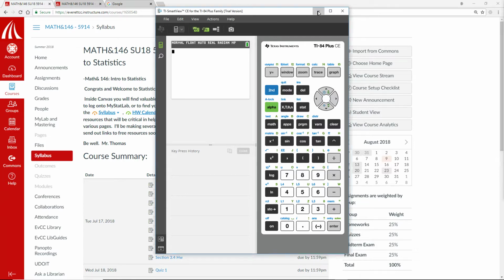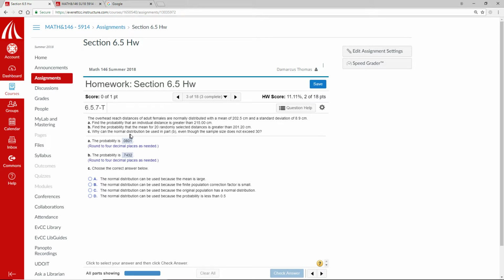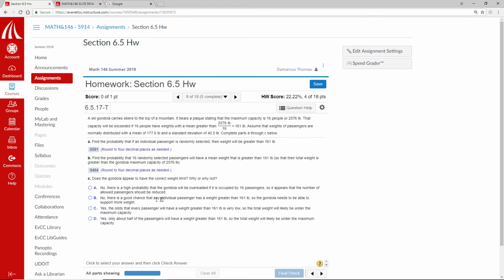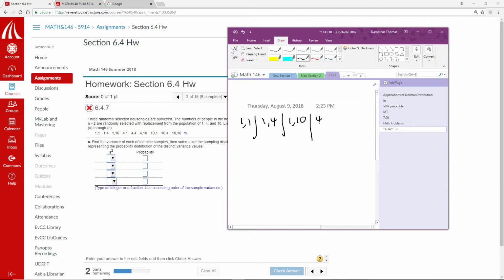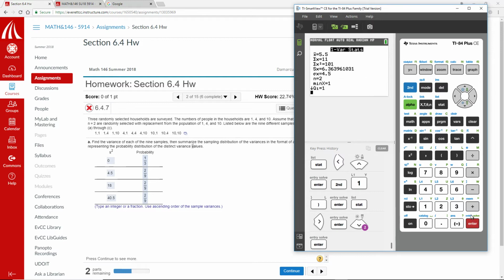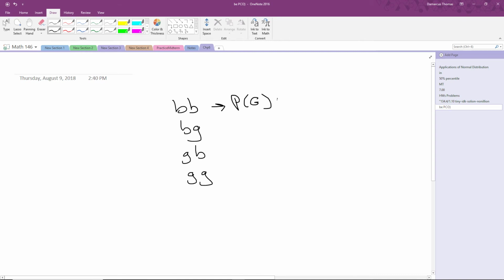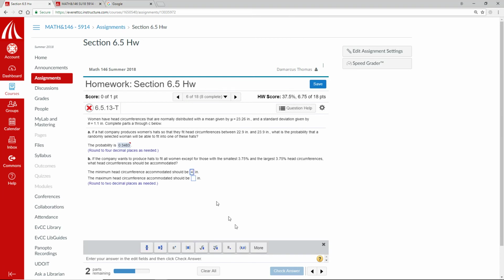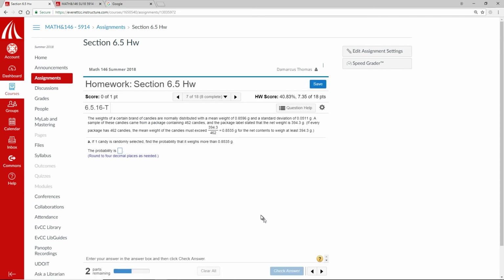Central Limit Theorem Problems HW Problems Worked Out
How to be a badass in Stats!
D. Thomas